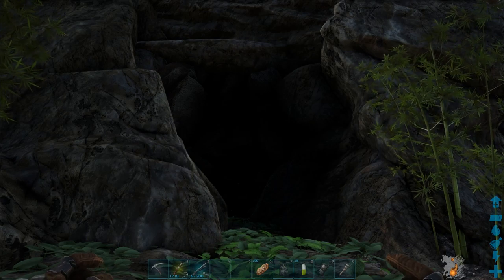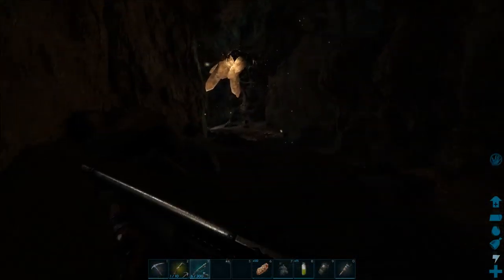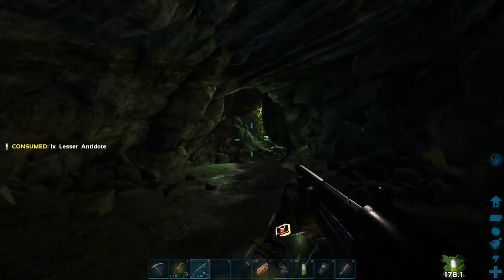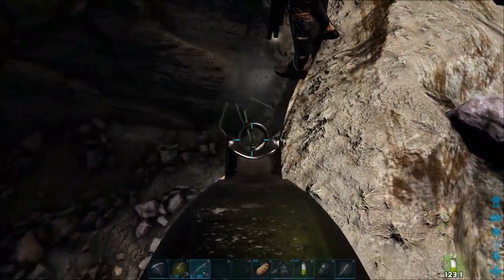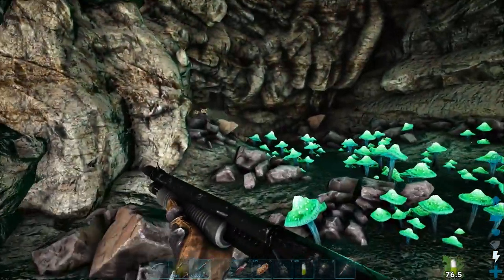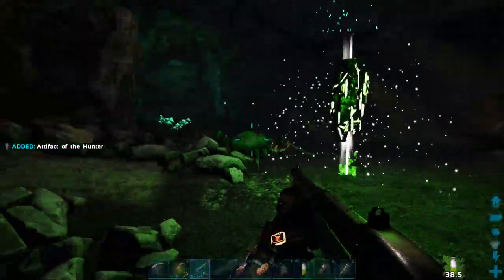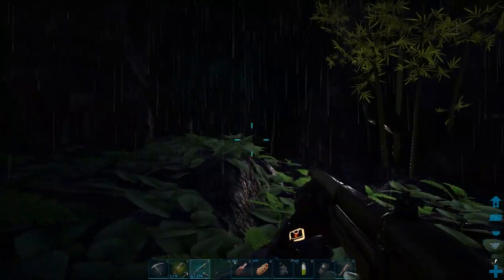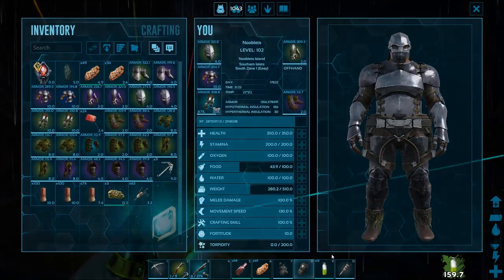ARK Artifact Of The HUNTER On The Island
I show you how to get the Artifact of the HUNTER on the Island map. I do a real run in 2020 and show you where to go to get the artifact of the HUNTER.